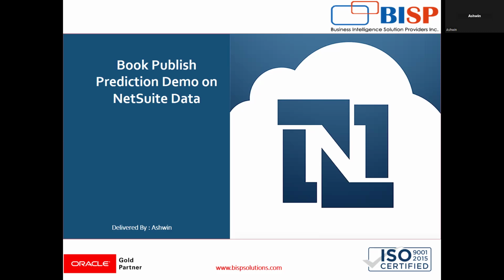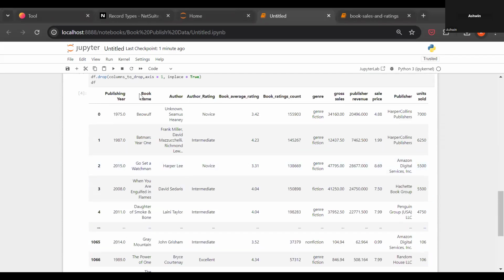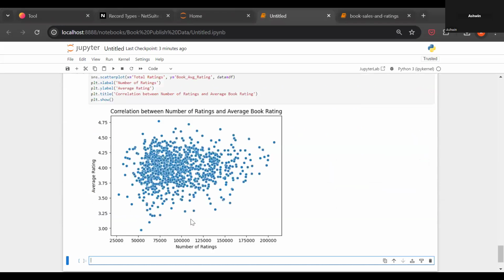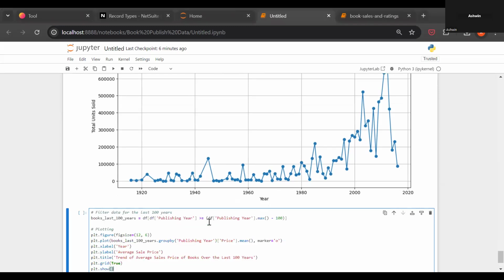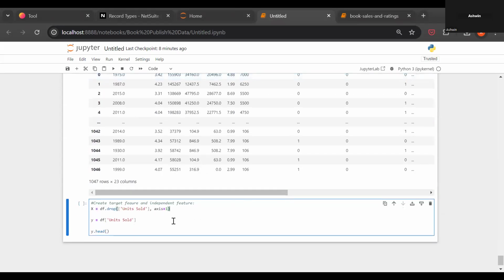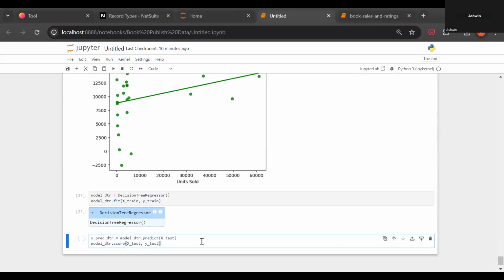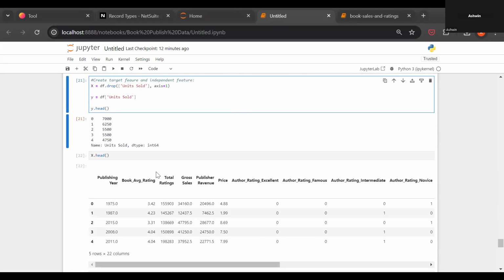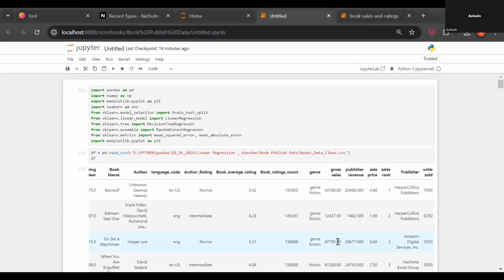Python Prediction Project | Python Machine Learning Project Books Publish Algorithm BISP